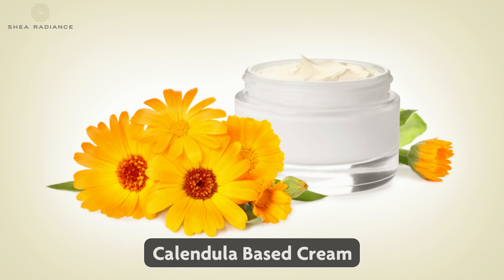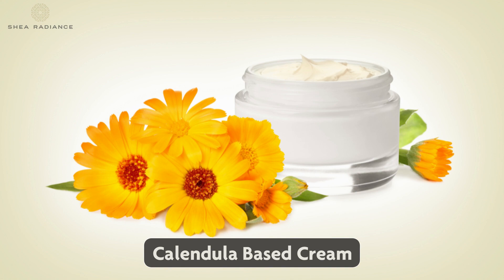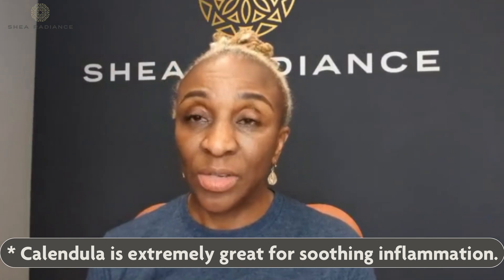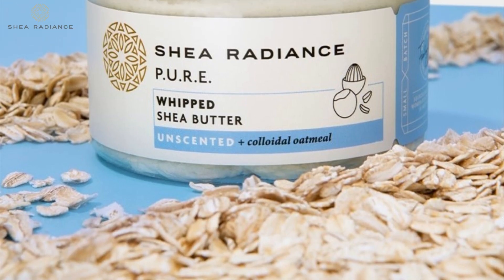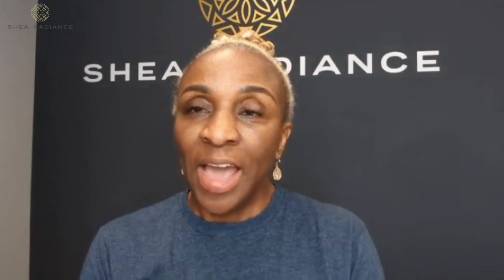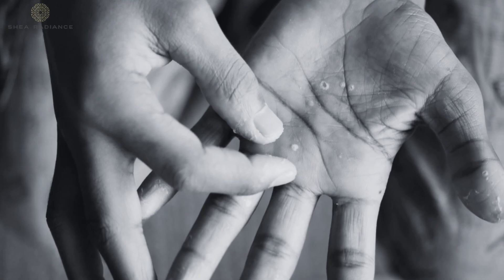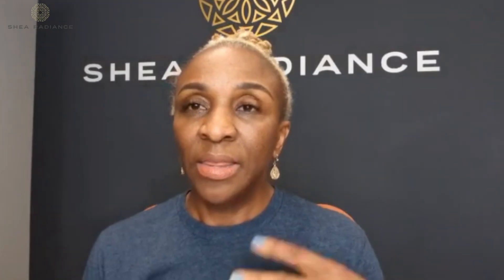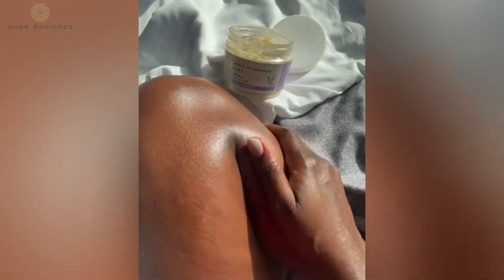Important Ingredients In Skincare Know What Matters! (Part 3 of 3)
Got questions? We might have answers to some of your questions.

We create beauty products that enrich lives by inﬂuencing the way women care for themselves, their loved ones, and their communities.

We worked with over 500 local Shea producers in eight communities in Bosso Local Government areas of Niger State, Nigeria.

The program focused on training the women in group formation and Shea nut and butter quality improvement. Training consisted of the following modules:

1. Shea Sensitization Program
2. Shea Quality Improvement Training
3. Group Formation and Strengthening
4. Follow-up Intervention on Group Formation
5. Supply of basic Shea equipment

ABOUT SHEA RADIANCE SHOP
We started making products in our kitchen to solve our family’s dry skin and eczema problems and we found Shea Butter to be the ultimate healing balm.  We create beauty products inspired by the traditional uses of unrefined shea butter to help women achieve beautiful glowing skin at any age. We create beauty products inspired by the traditional uses of unrefined Shea Butter.

Our Shea Butter is sourced directly from women-run cooperatives to create  economic access through trade. In West Africa, Shea butter is called “Women’s Gold” because the income women make from processing shea nuts and butter creates a pathway of economic progress for them and their community.
By combining inspiration with science and our unconventional formulation process we create products that allow our customers to feel beautiful and powerful so they can change their world

—Funlayo & Shola Alabi, Cofounders of Shea Radiance